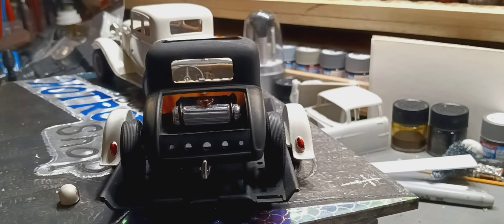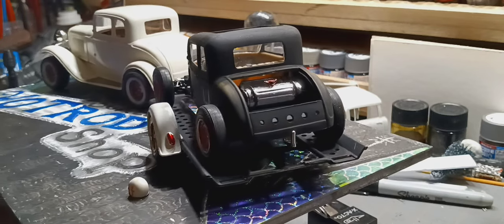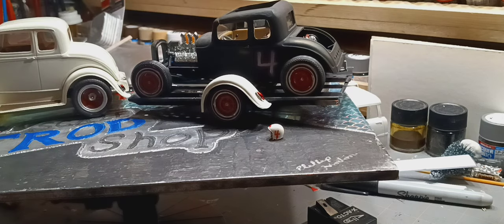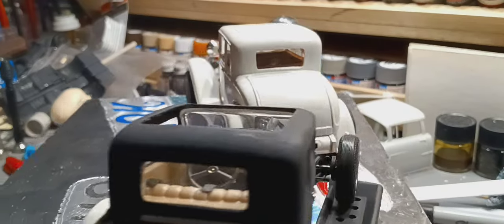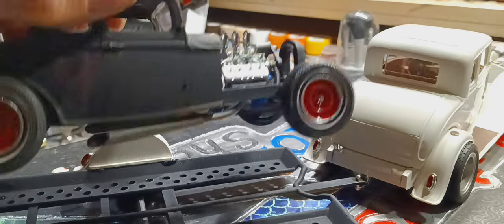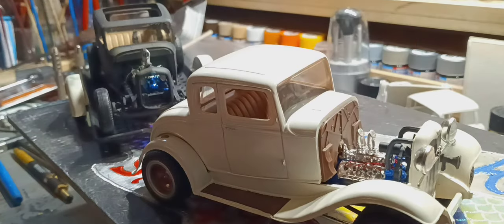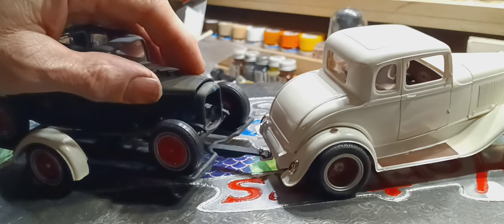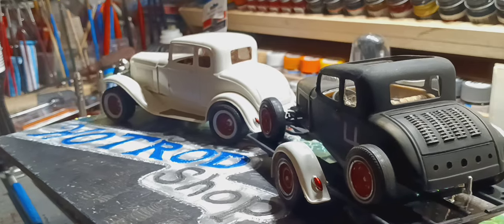tool I use and final on the SBOG g.b. and a bonus past build.